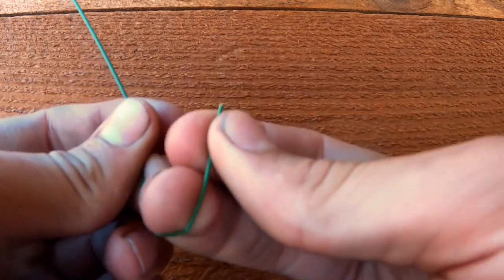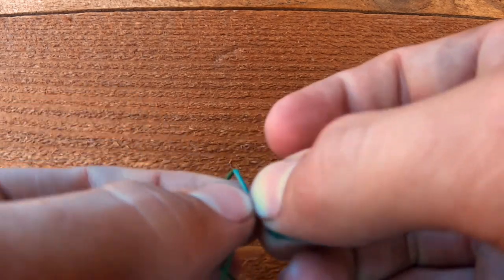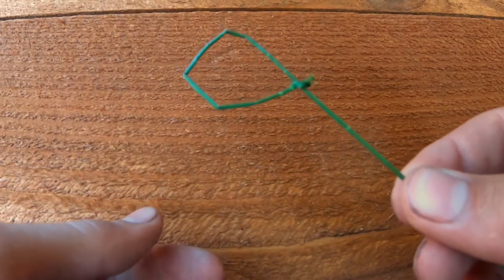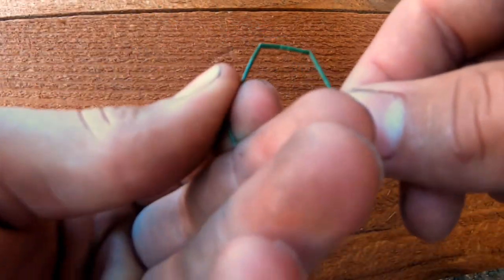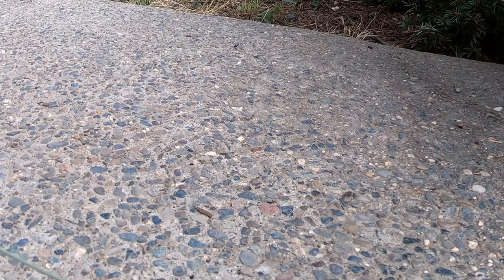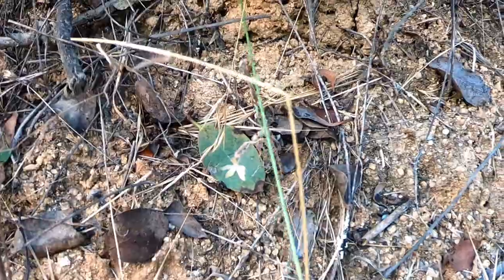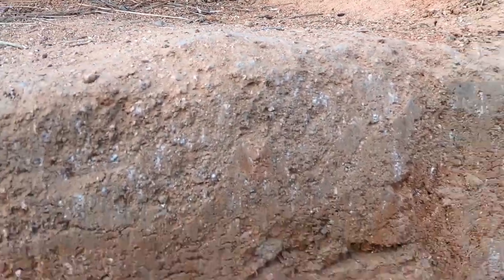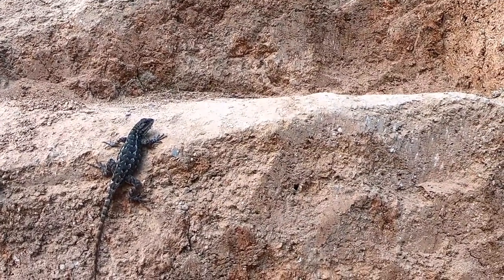The Lizard Knot! (How To)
Do you want to Catch a lizard??? After watching this video, you will know how!!  Comment bellow what you think!
(No Lizards were hurt in the making of this video) ;)

(FreeznTime) gave me full permission to use ending picture.